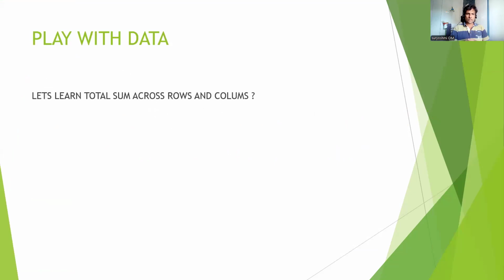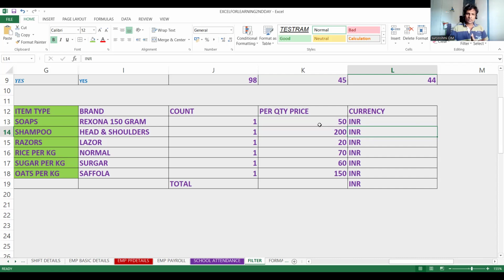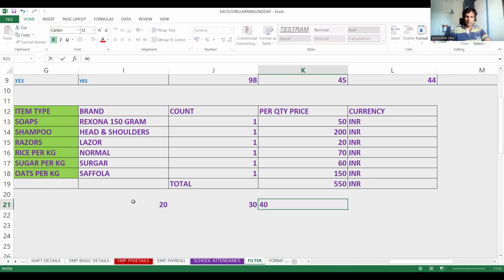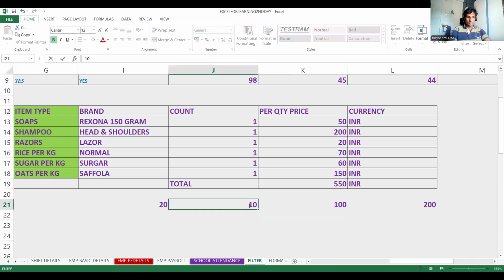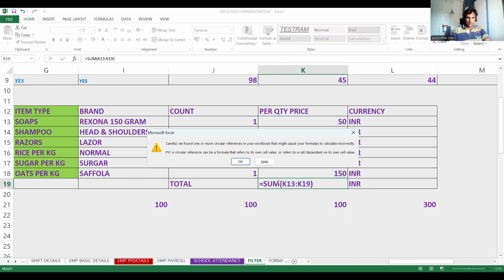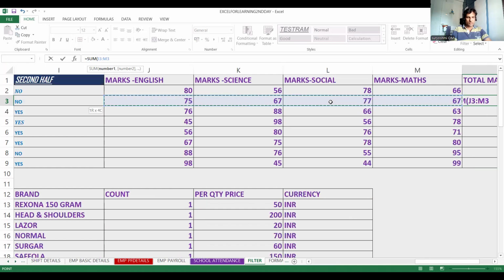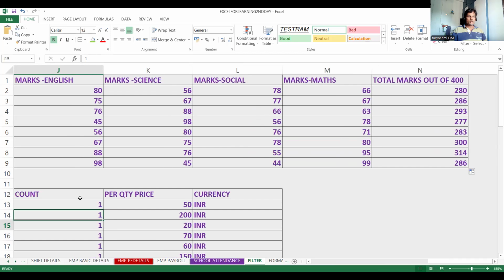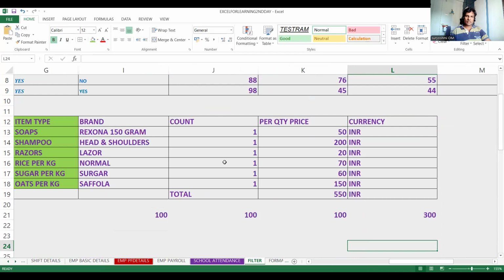SESSION 23 LEARN EXCEL IN SIMPLE ENGLISH FORMULA 1 SUM TOTAL